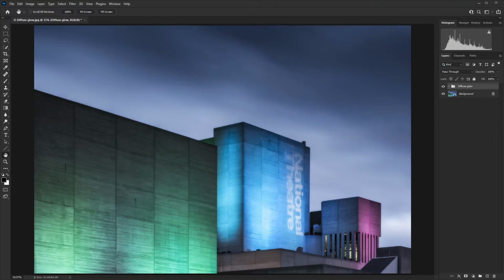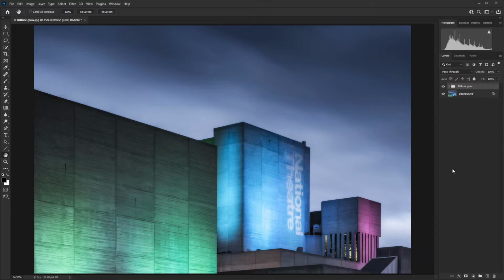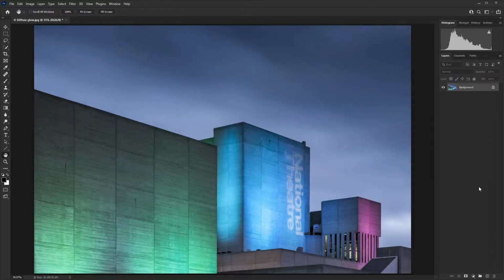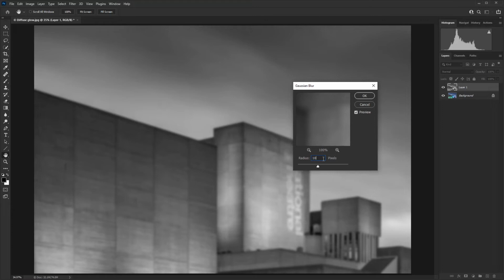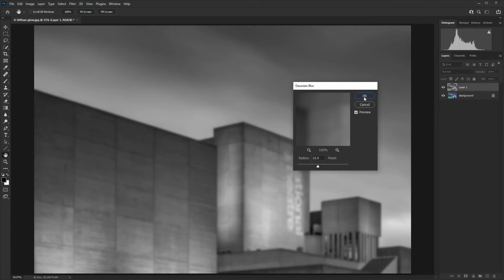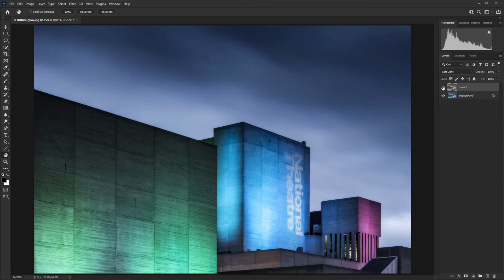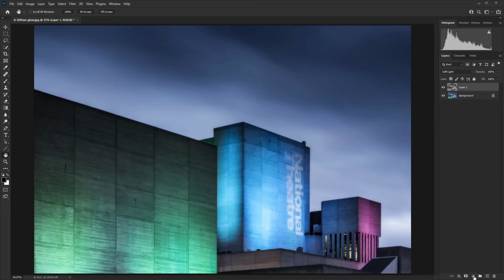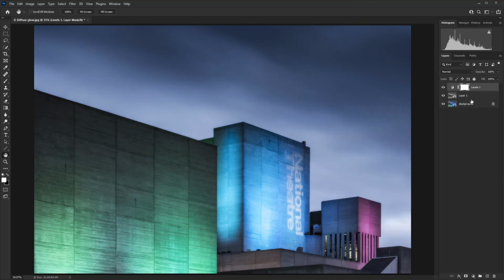How to create a diffuse glow effect in Adobe Photoshop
Get the dreamlike 'diffuse glow' look for your images in just a few minutes with this easy-to-follow video tutorial by Photoshop expert James Abbott.